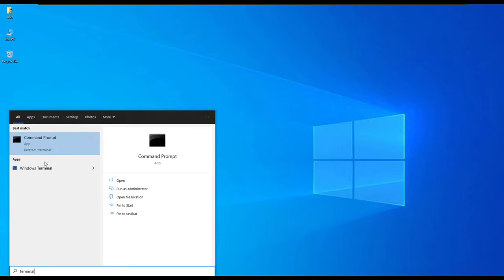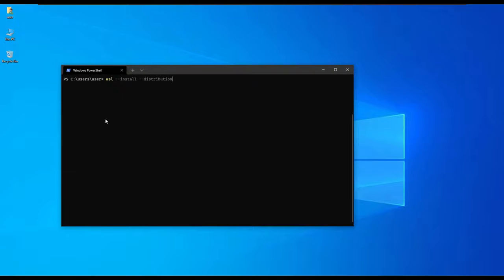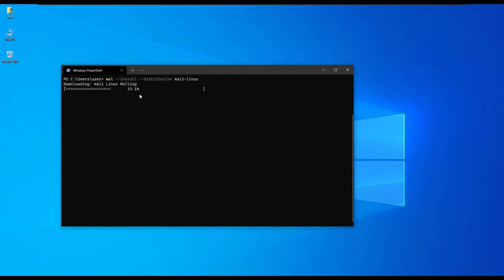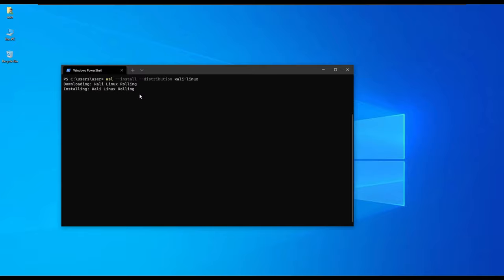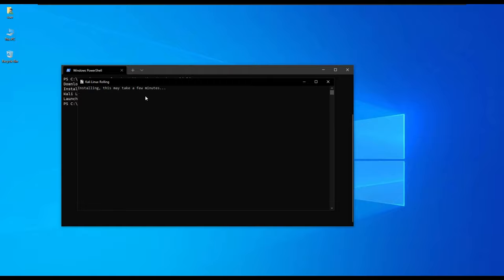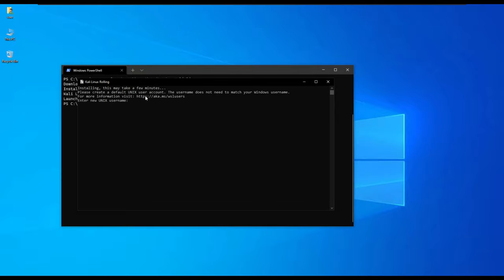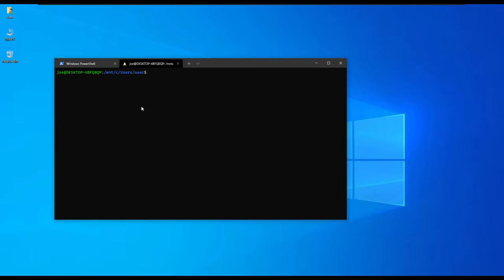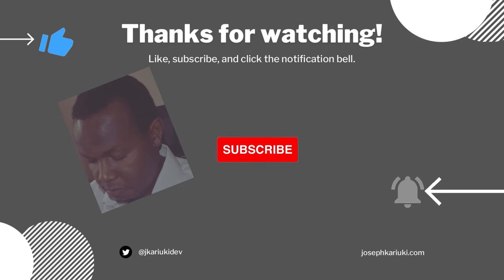Adding Kali Linux distro in WSL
If you are into system security auditing, penetration testing, and reverse engineering stuff then Kali is really for you. WSL supports Kali Linux and in this video, we add it into the WSL in a few easy steps.

Contents
00:00 - Intro
00:28 - Running Windows Terminal
02:25 - Entering account user credentials